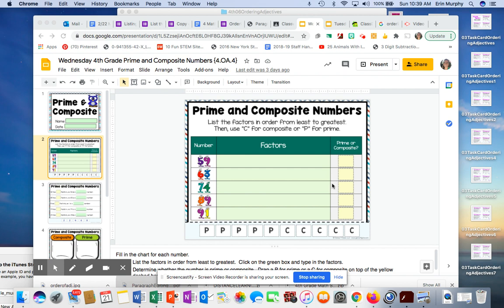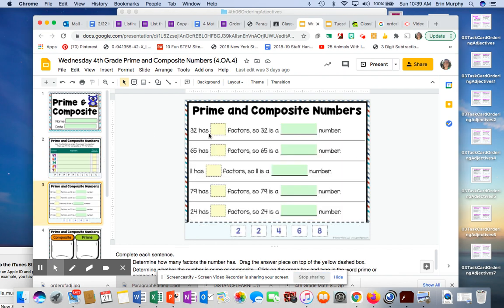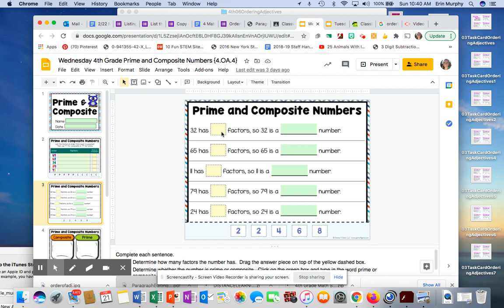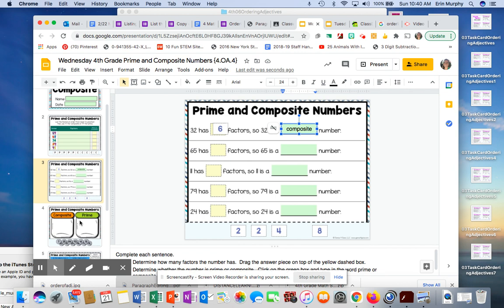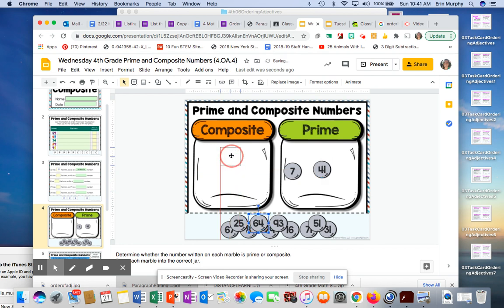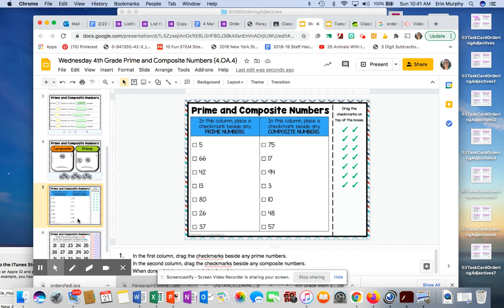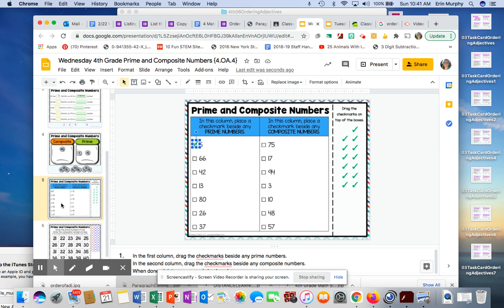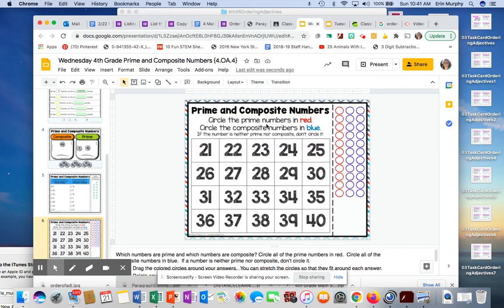More Prime and Composite: Feb 21, 2021 10:42 AM